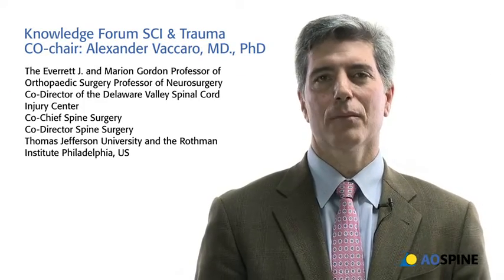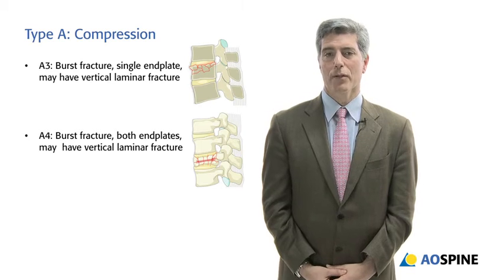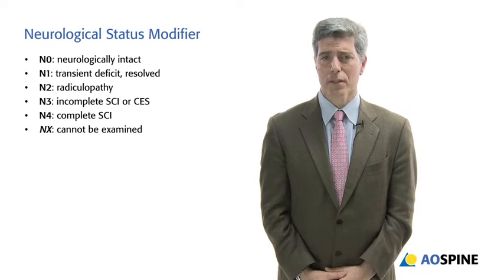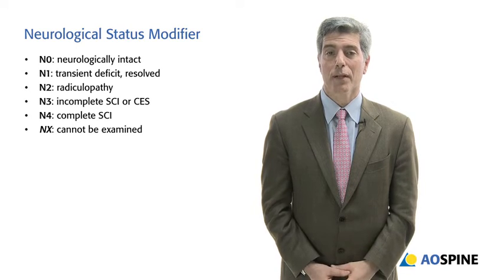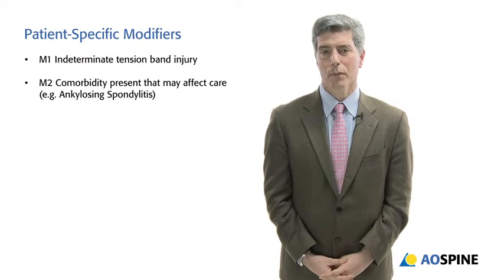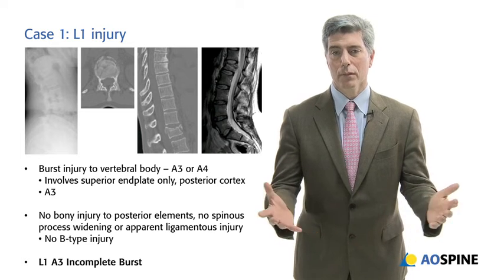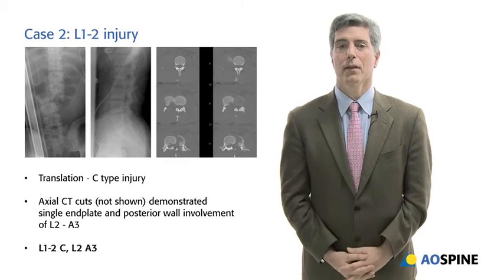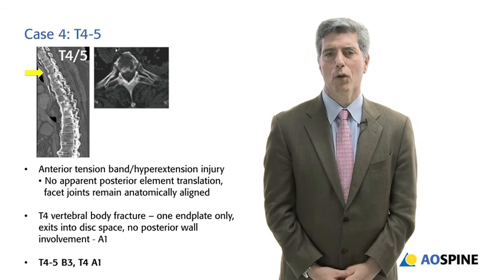AOSpine Thoracolumbar Classification System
The AOSpine Thoracolumbar Classification is the result of a systematic assessment and revision of the Margel classification.